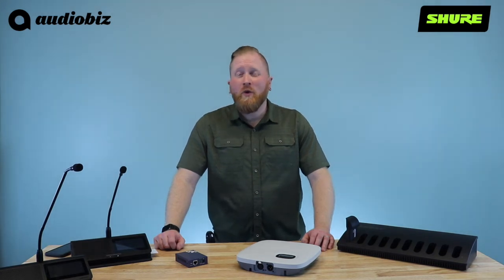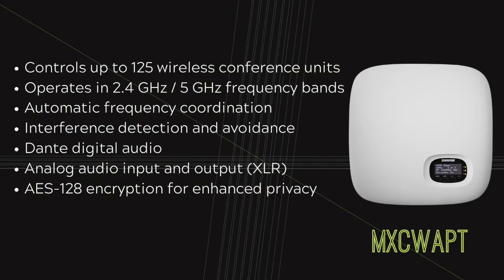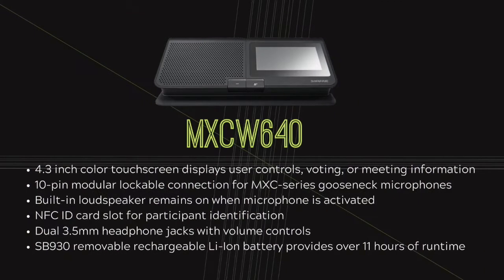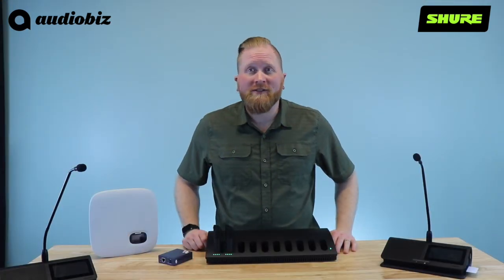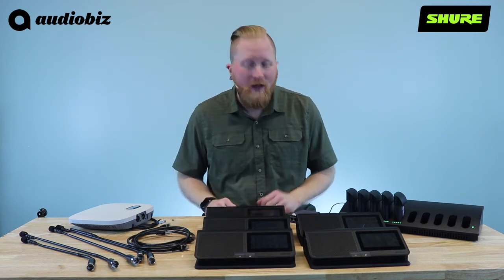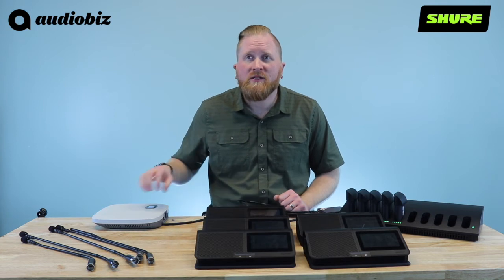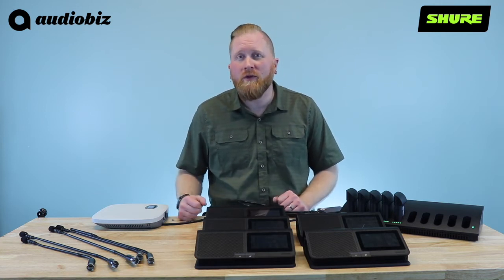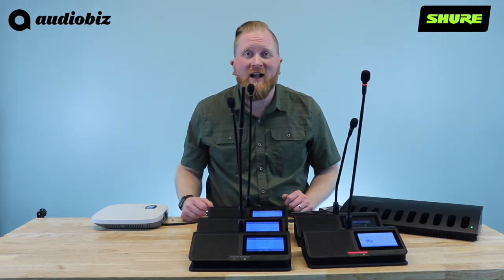Redbeard Reviews: Shure MICROFLEX® COMPLETE WIRELESS Digital Conference System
In this video, Redbeard takes you through all the components in a Shure Microflex Complete Wireless system and sets up a conference in under 1 minute!

A conference can be transformative. Key policy changes. Meetings of inspiring minds. Major corporate announcements. The hardware and software that brings these voices together needs to be flexible. Microflex® Complete Wireless keeps up with the constantly-changing demands of conferences without invasive installs and cable limitations.